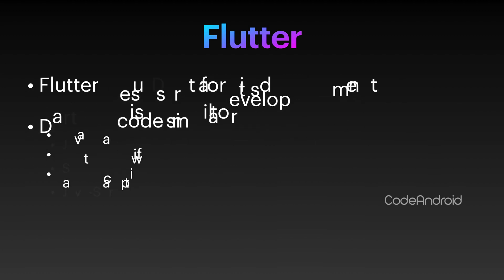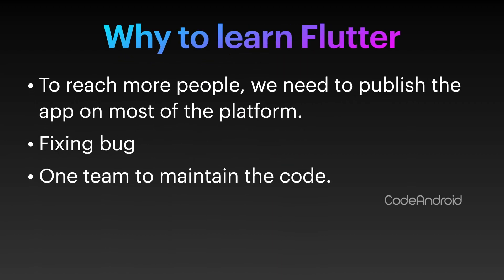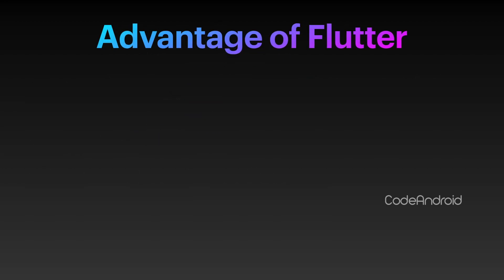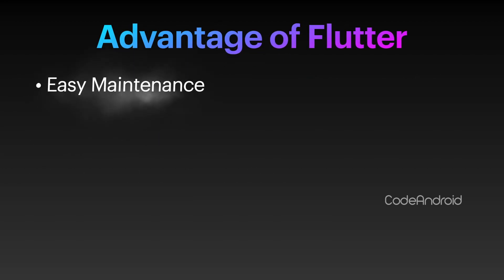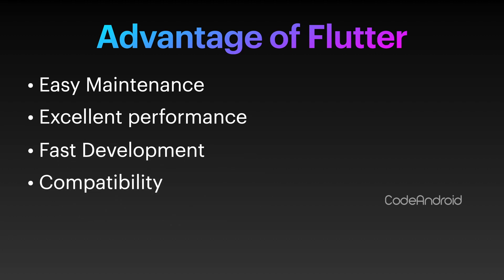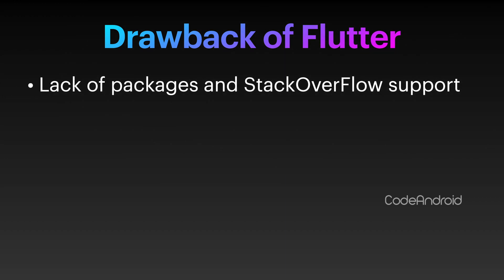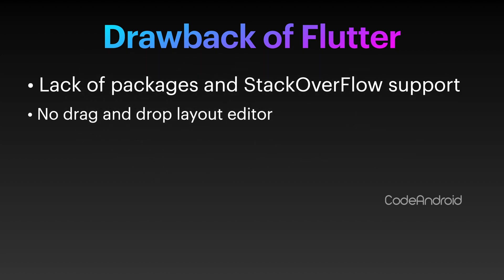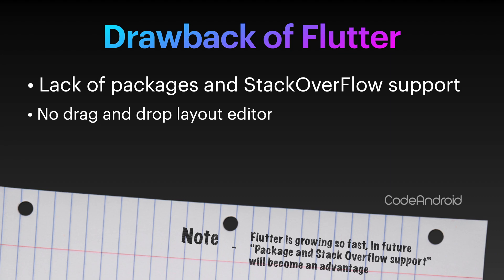#1 - Introduction to Flutter